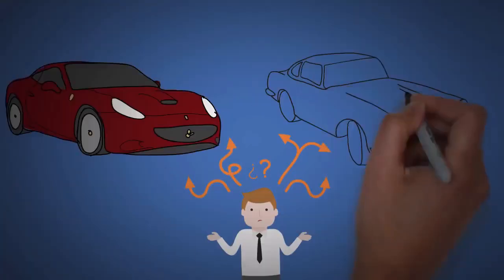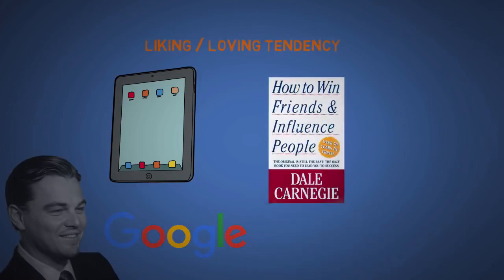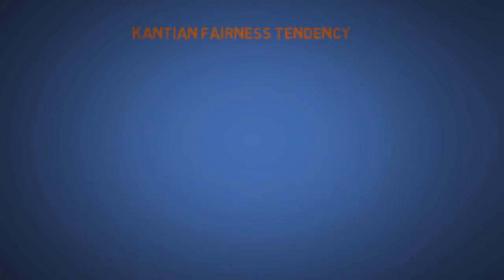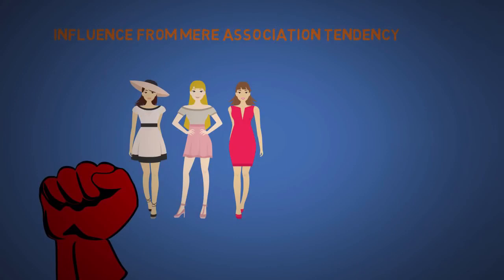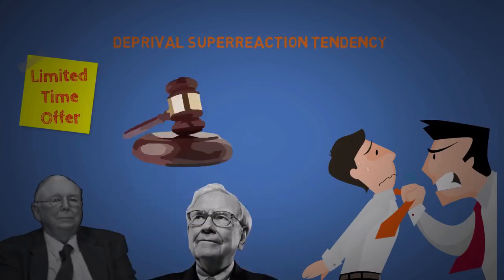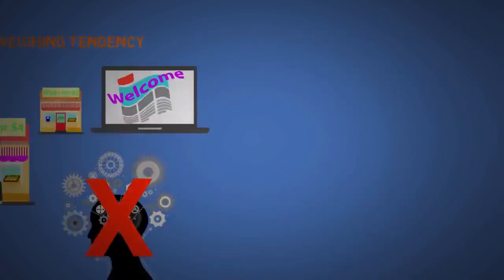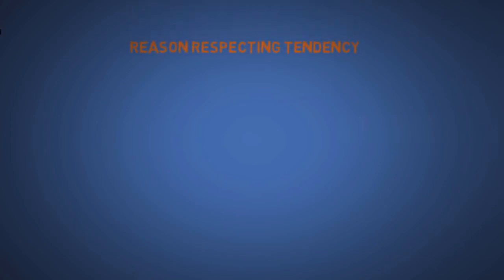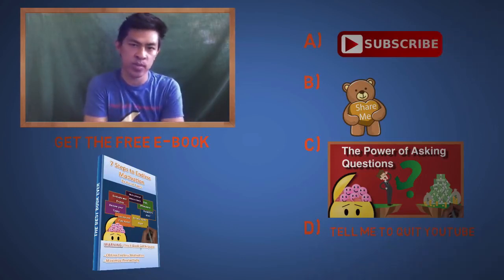Stax English Bites: 25 Cognitive Biases